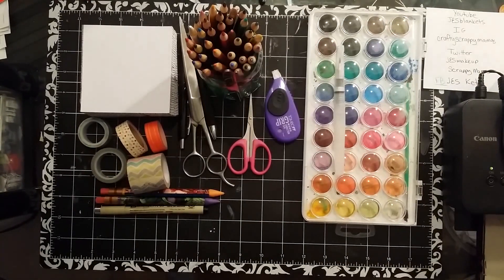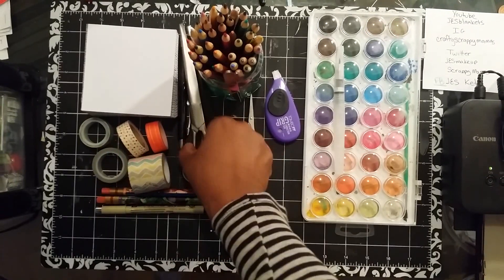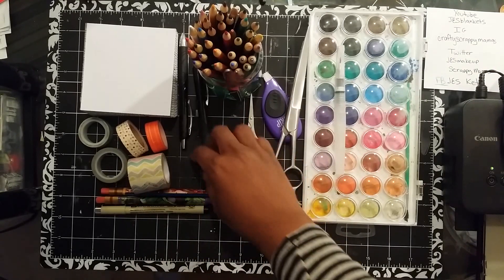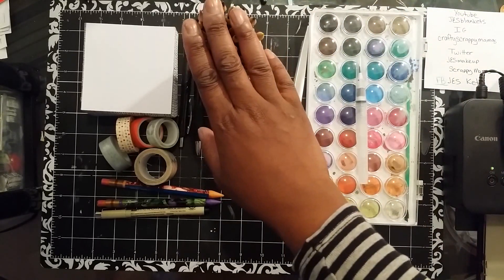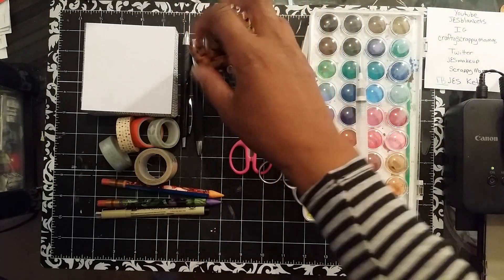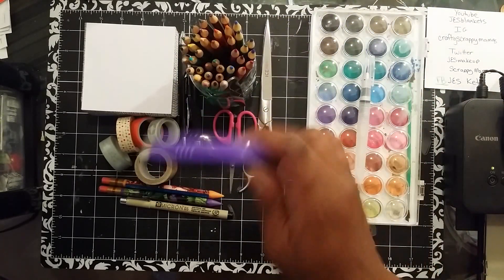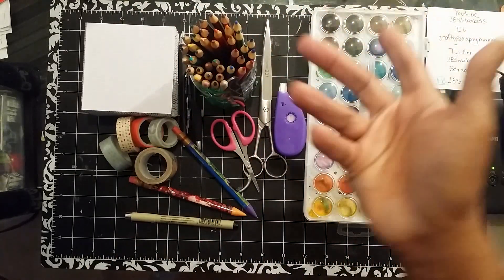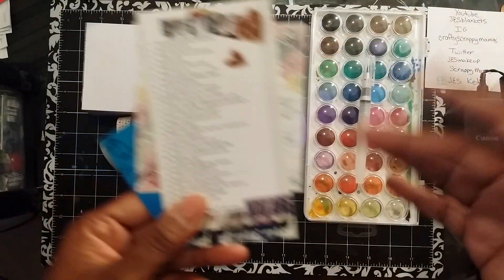My Top Ten Fauxbonichi Must haves!!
Here is Felicia's video too!!! I hope you guys are enjoying this video!!!